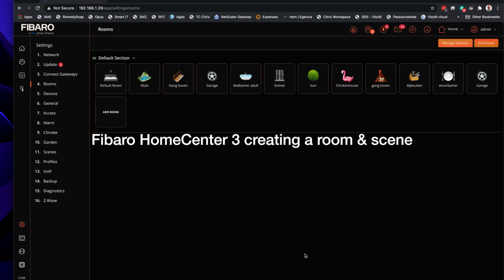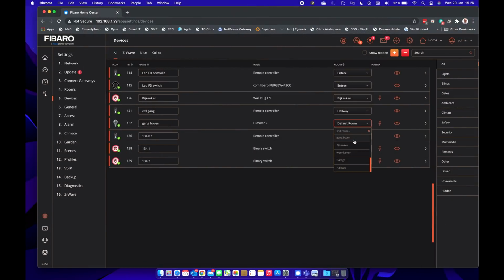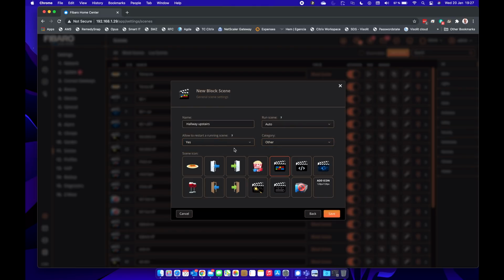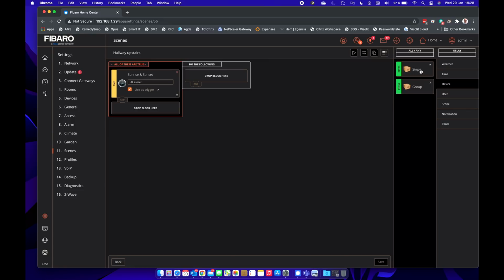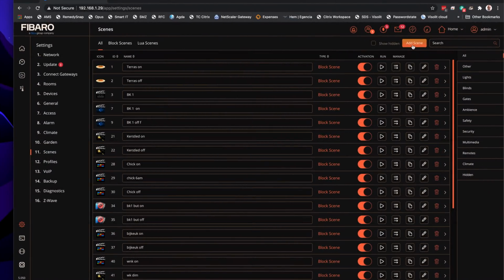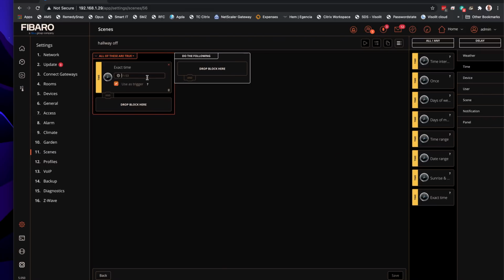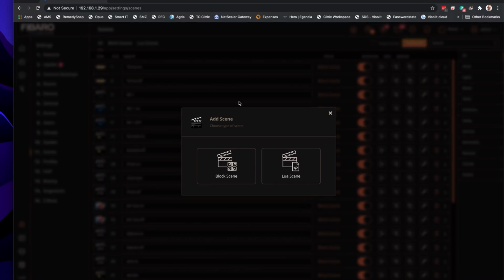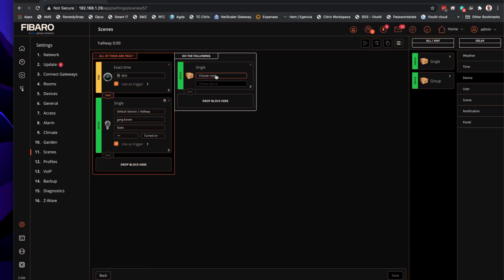Home Automation Fibaro Homecenter 3 setup - create room & create scene ( Z-Wave plus )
Beginners newbie guide setting up and create a "room" allocate it to an device and use it to create scene to use for home automation.

Devices used in this video:
FIBARO FGHC3 Home Centre 3
FIBARO Dimmer2